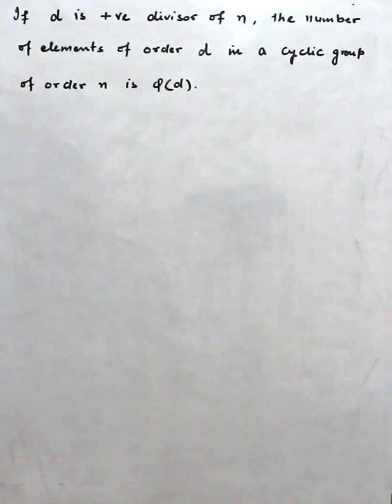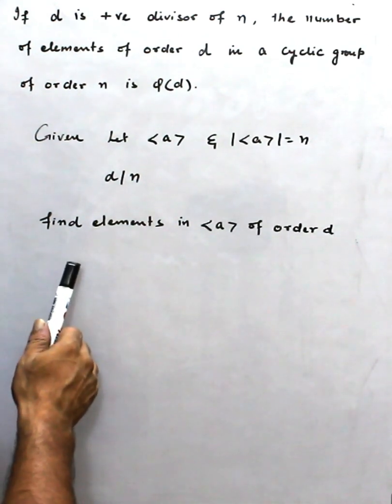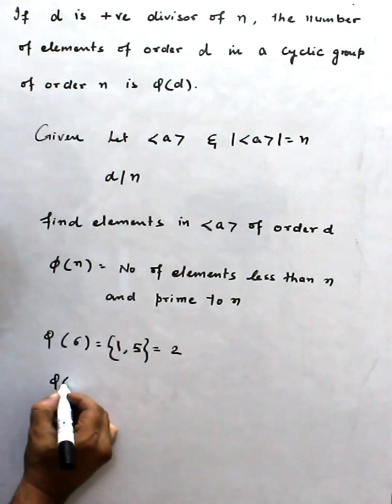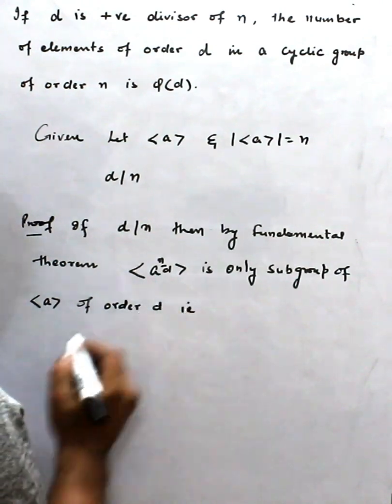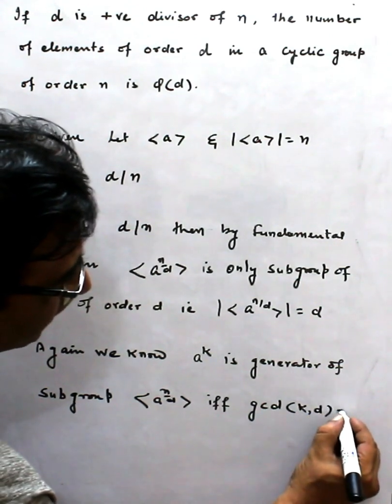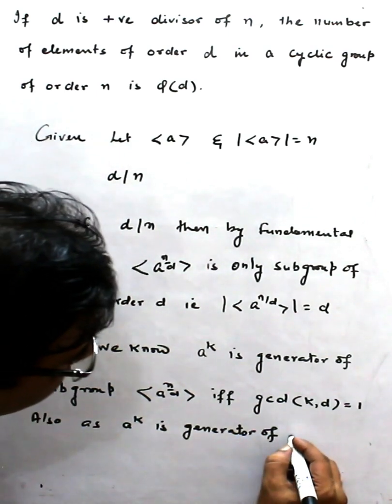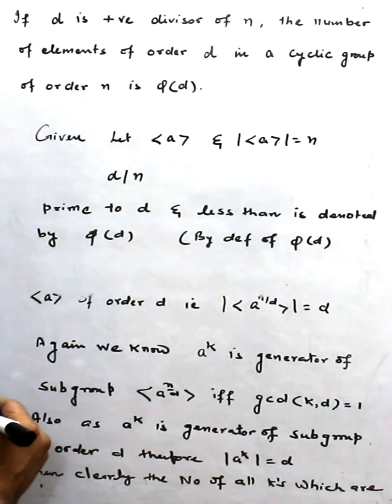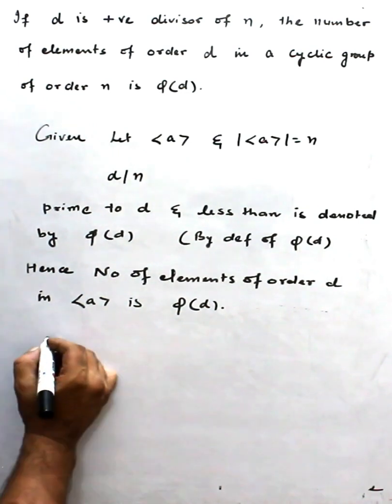If d is positive divisor of n then number of elements of order d in (a) is phi(d)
group theory
theorem 4.4